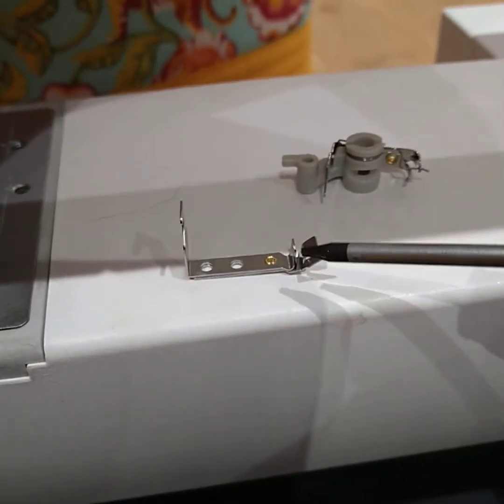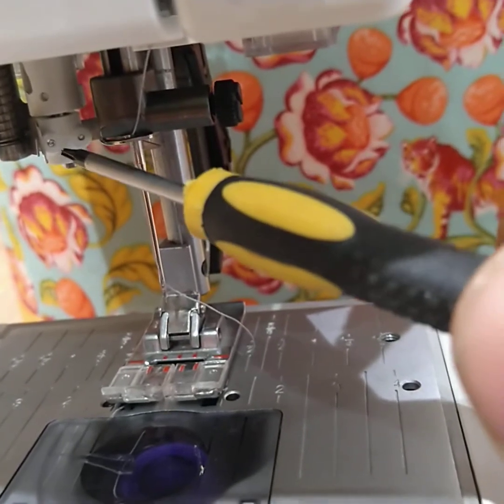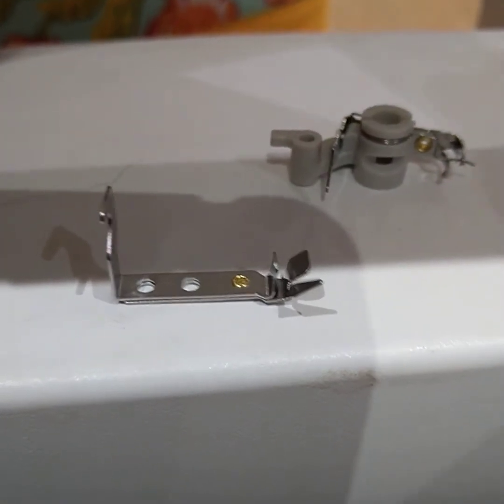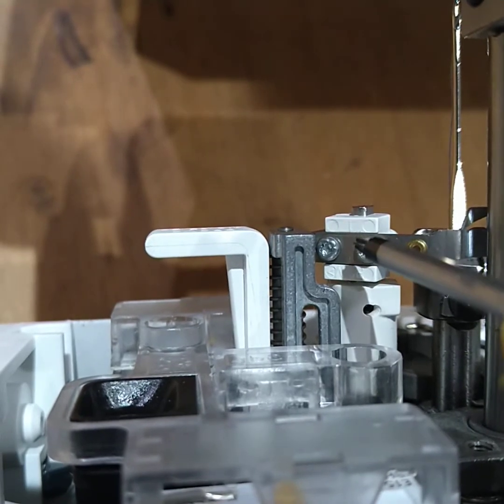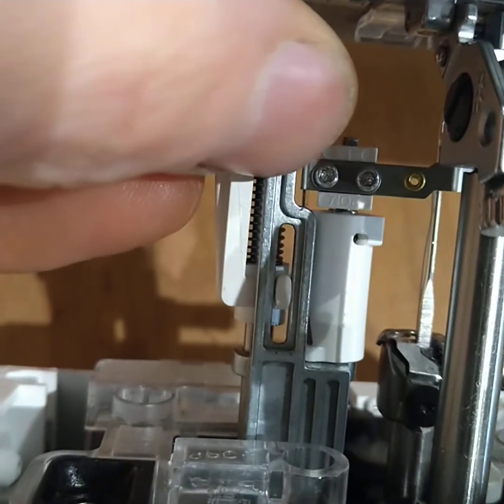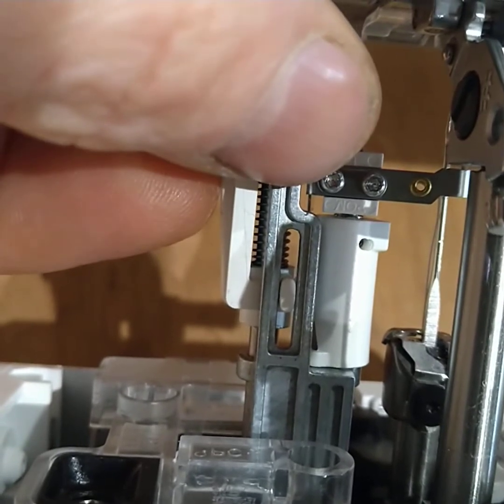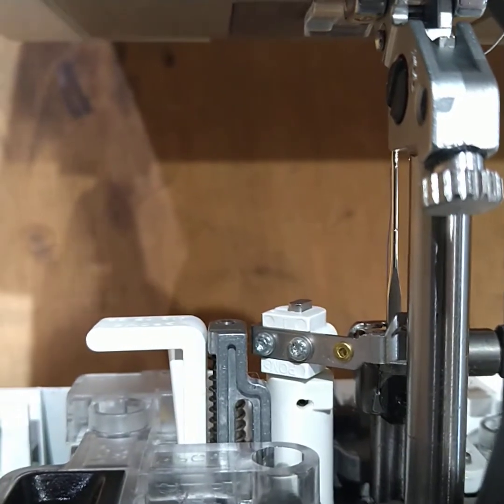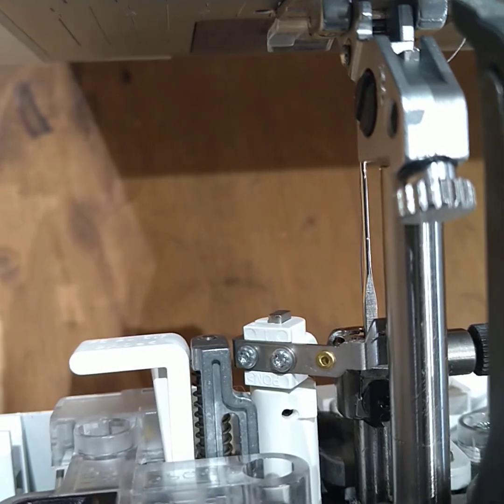Pfaff needle threader replacement